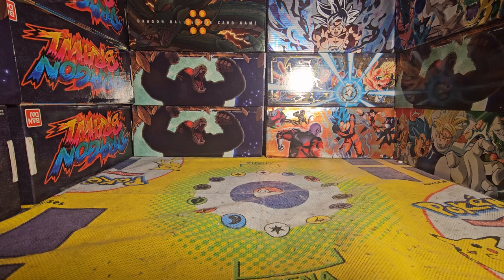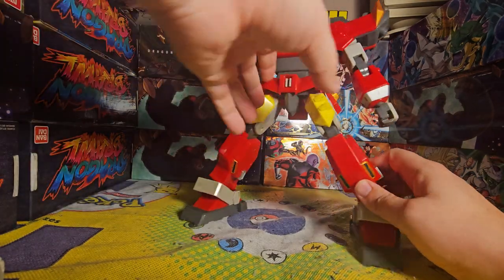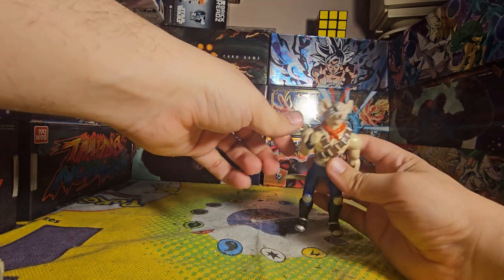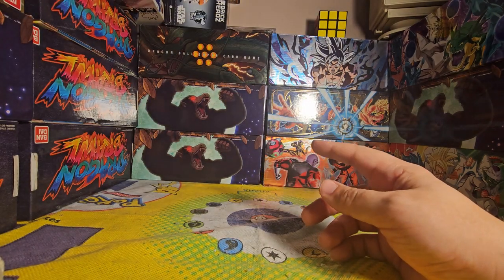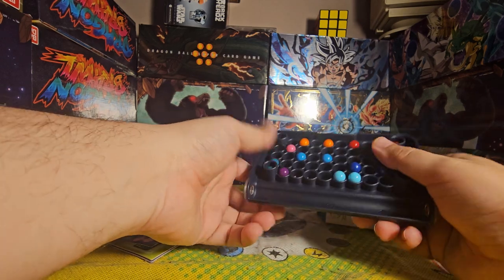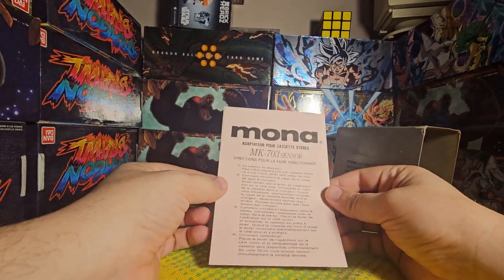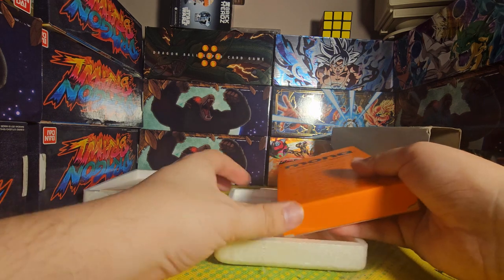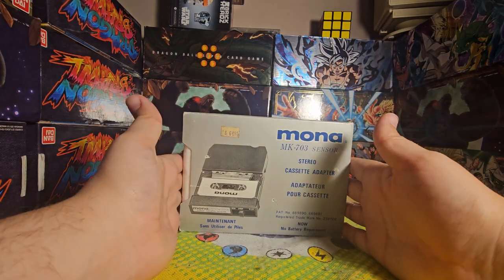Thrifty finds with some very obsolete tech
I found some fabulous retro tech this time